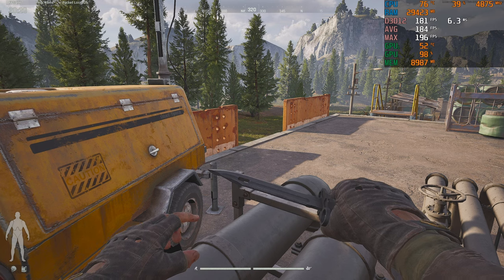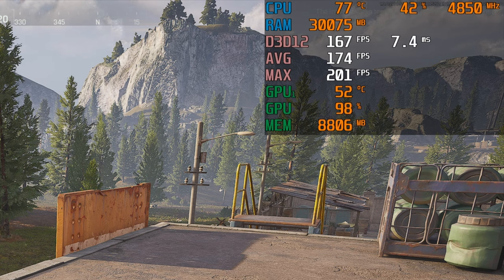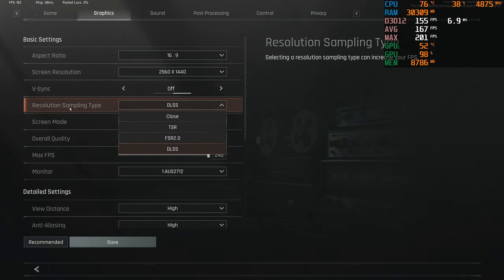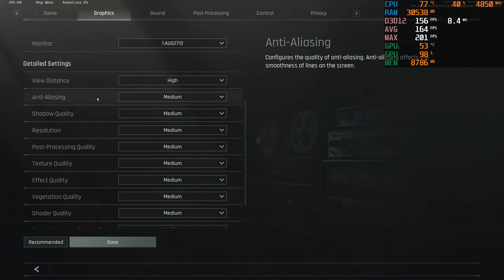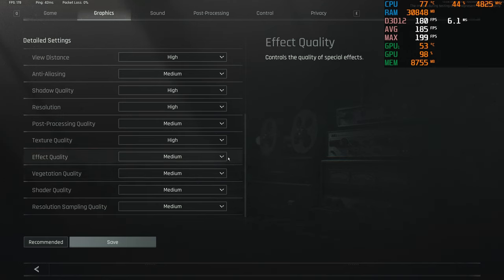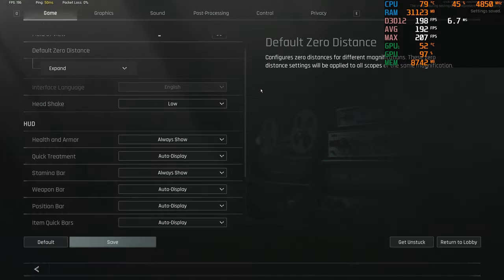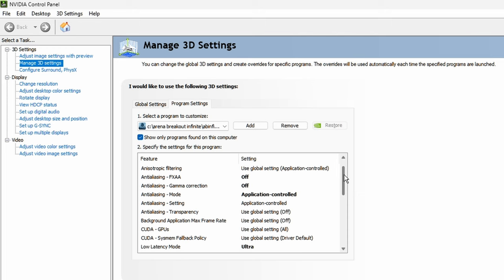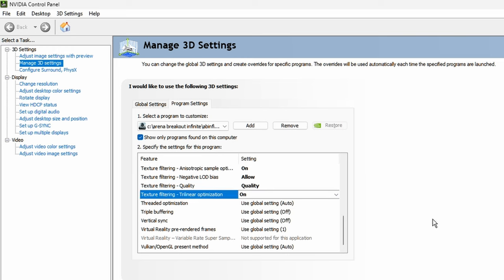FPS and Visibility: Too Dark? Easy FIX -- Arena Breakout Infinite Settings Optimization Guide.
Best Settings for Arena Breakout Infinite. If you did something different, let us know and post your PC specs. Thanks :D

My Setup: Nvidia 4070Ti, Ryzen 7800x3d, 64gb ddr5, 1440p 240hz monitor.

00:00 Intro
01:01 Visibility & Fps Walk Through
08:11 Nvidia Control Panel
10:18 Outro